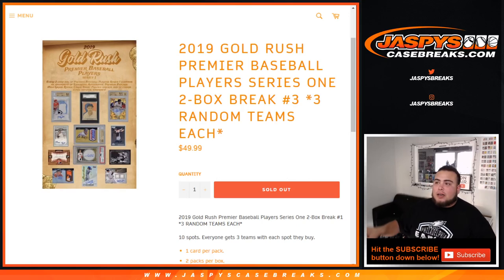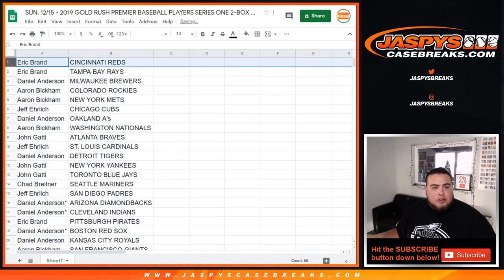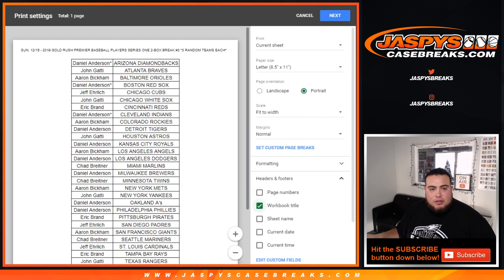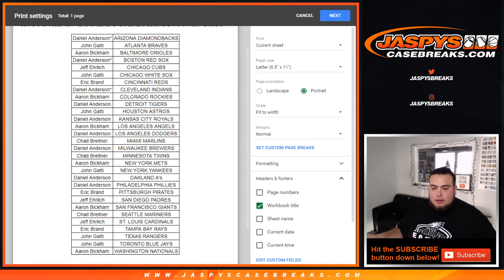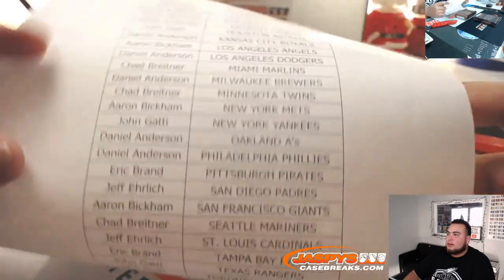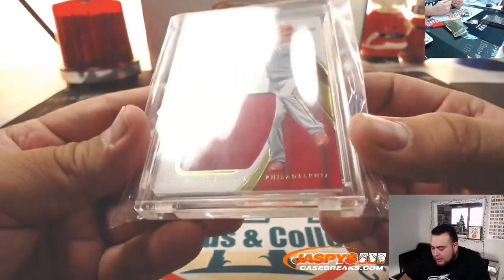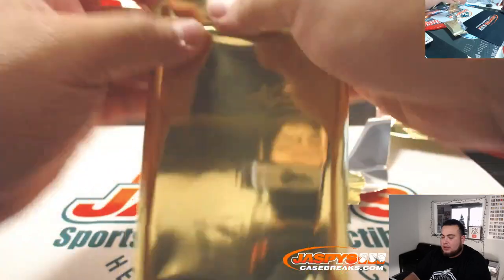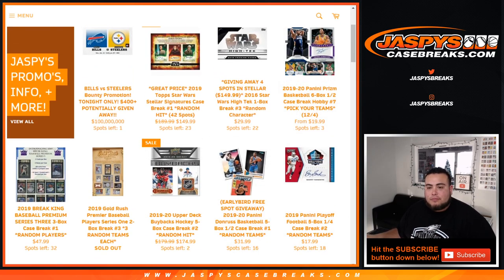SUN. 12/15 - 2019 GOLD RUSH PREMIER BASEBALL PLAYERS SERIES ONE 2-BOX BREAK #3 *3 RANDOM TEAMS EACH*